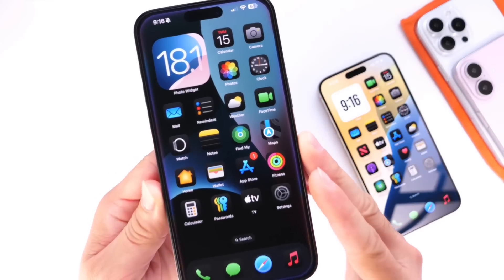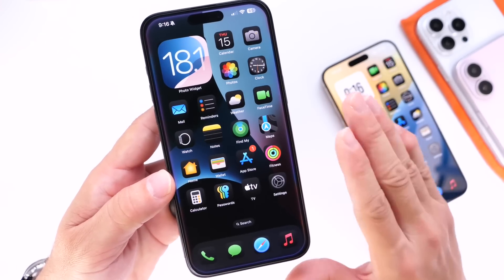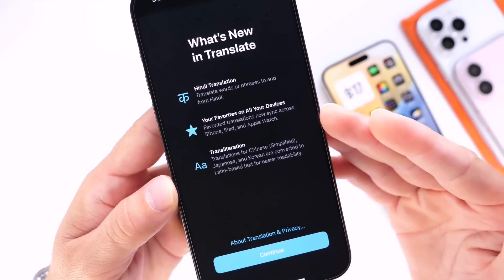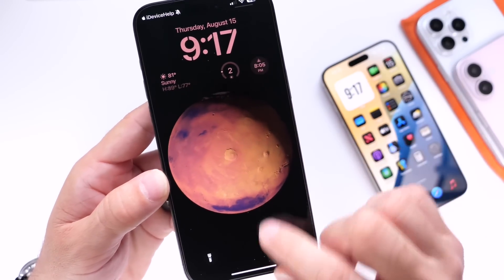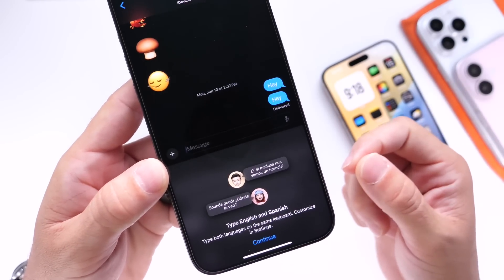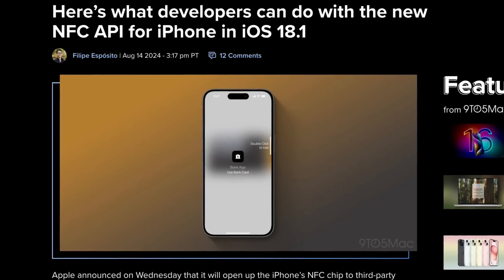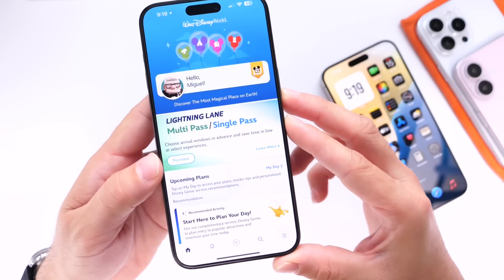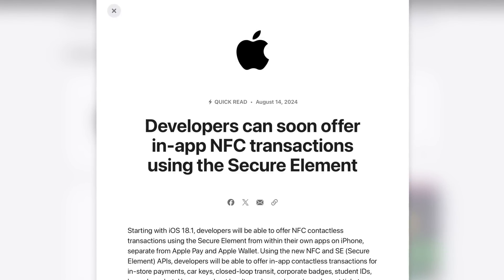iOS 18 & iOS 18.1 - Apple is FINALLY DOING IT!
Apple is bringing major changes to the iPhone with iOS 18.1 here are some of the latest new features and changes happening within iOS 18 beta’s ￼